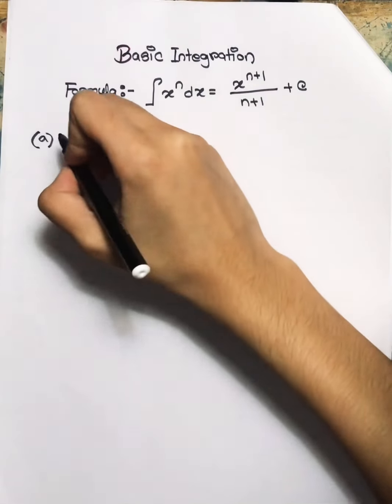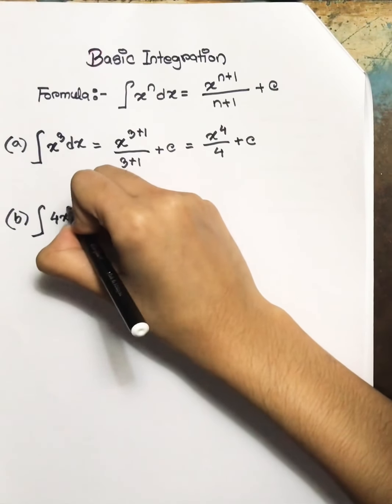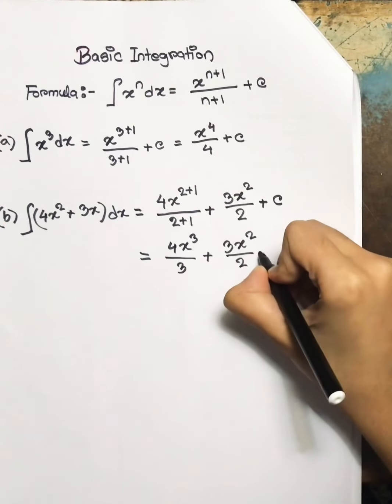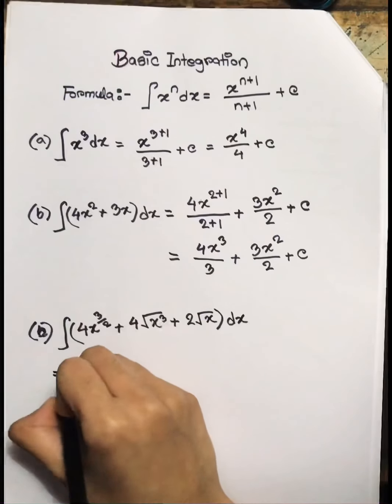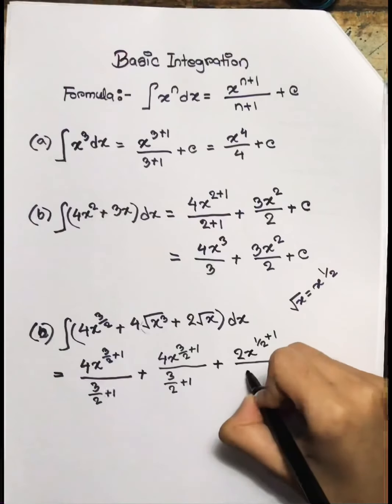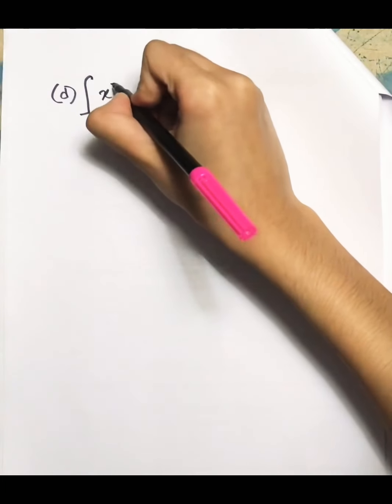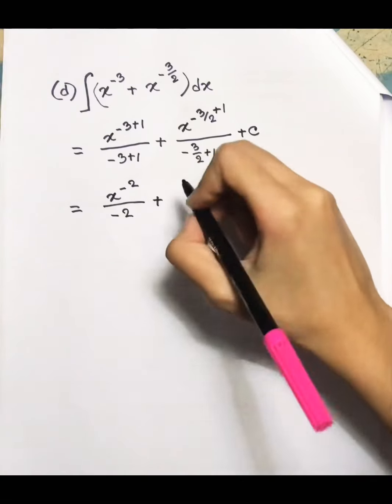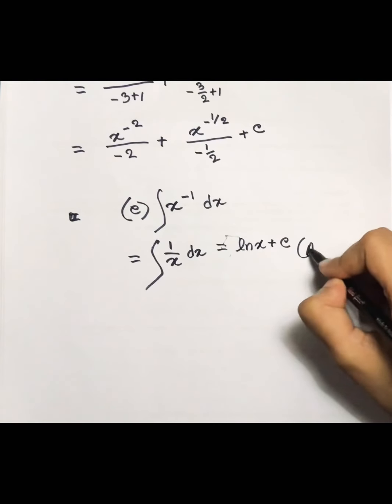Calculus: Basic Integration